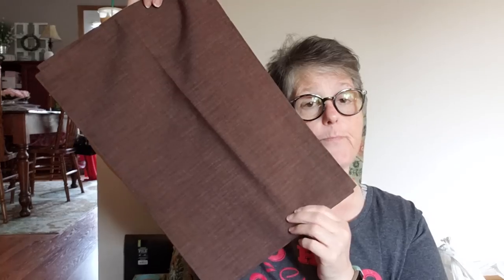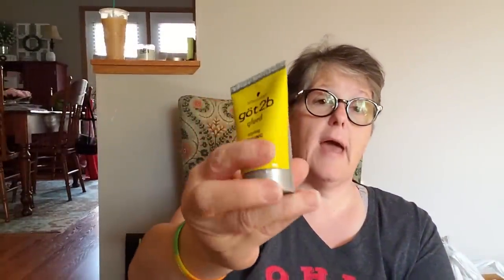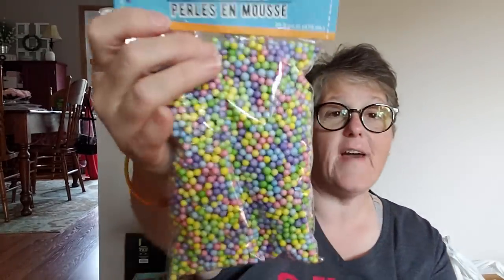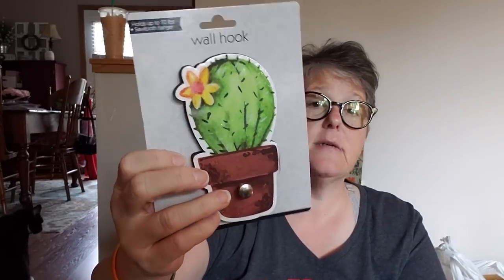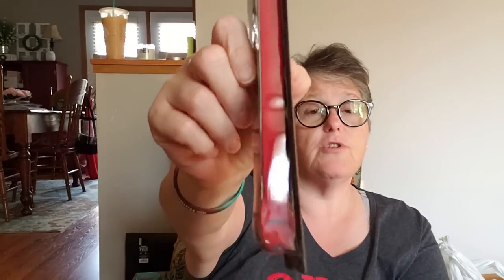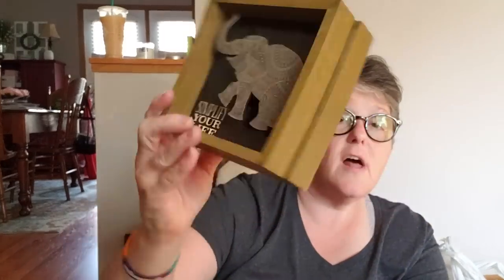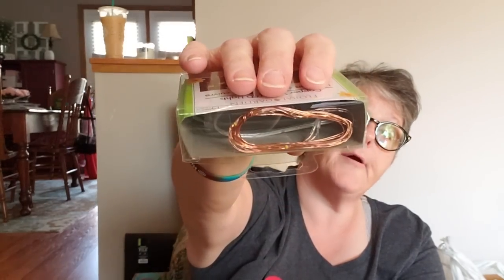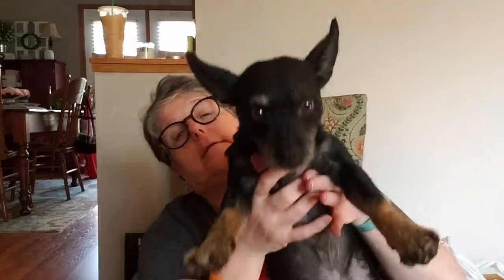DollarTree Haul 7/2/19